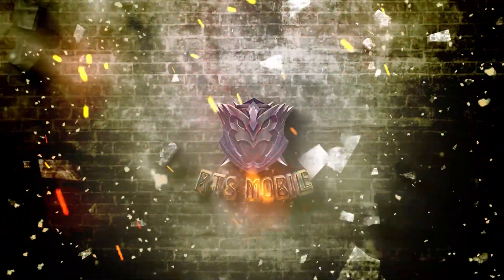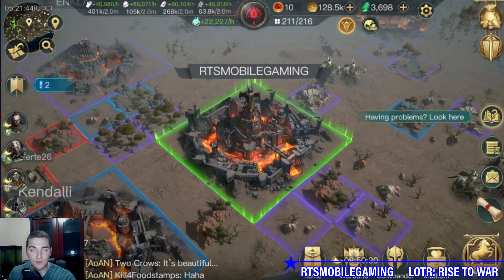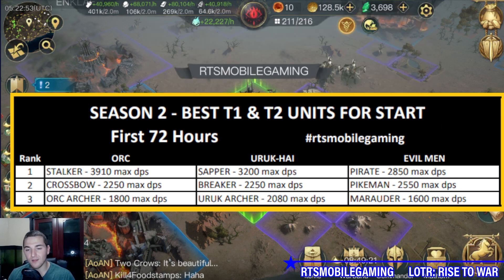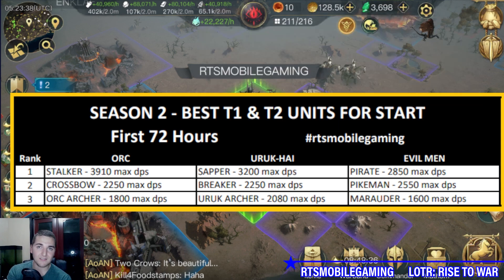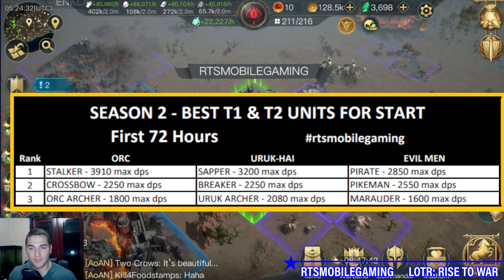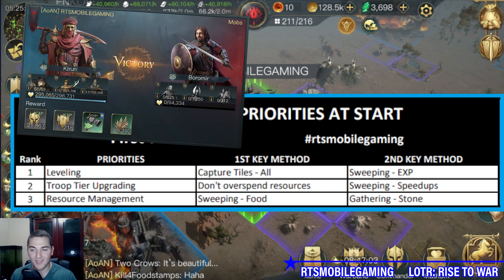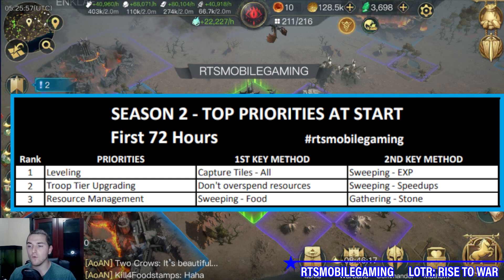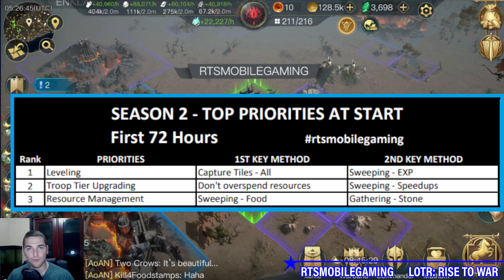Season 2 - Top Priorities and Best Units - LOTR Rise to War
What's going on folks, Randy here with another dynamite video for The Lord of the Rings: Rise to War, or LOTR War. In this video, we cover the highly requested topic on how to start out season 2 strong.

What are the Season 2 Day 1 top priorities, Season 2 Day 1 Best Units, and more amazing questions are answered! Tomorrow's video is about which commanders are best for season 2 start, so don't miss that one either !